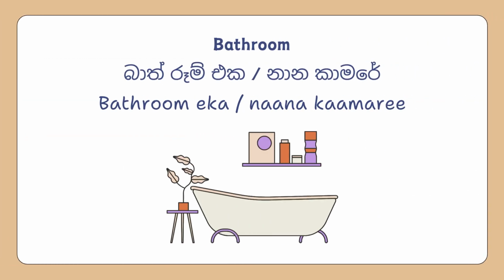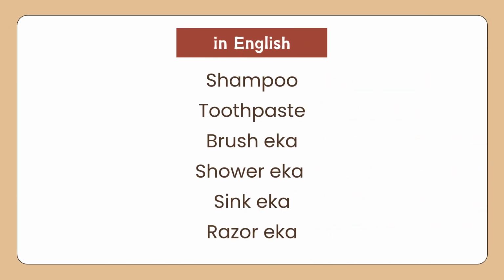Learn Sinhala vocabulary related to the house | Thing at home vocabulary lesson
Learn some word related to the house and things in the house and the garden in Sinhala.
Are you interested in learning Sinhala? at least some basic sentences? or in the intermediate level?
Even though most of the resources teach you Sinhala, some might give you the translation in written form. And that's not how we speak!
So, in this channel, I teach spoken Sinhala that people use when they speak in day to day life :)

Select "instructor Shani" to have classes with me

For Sinhala speakers, you can learn English, Chinese and other languages in Sinhala on "Lingo crown (සිංහලෙන්)" channel